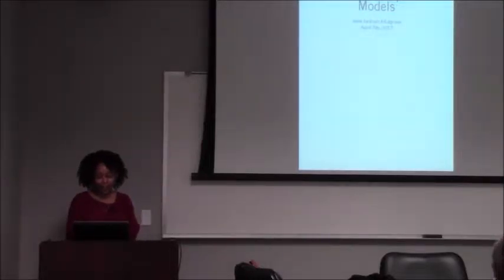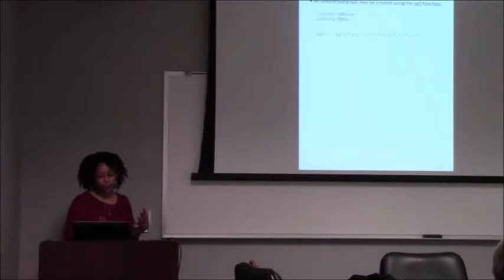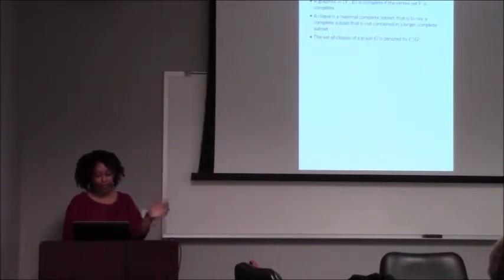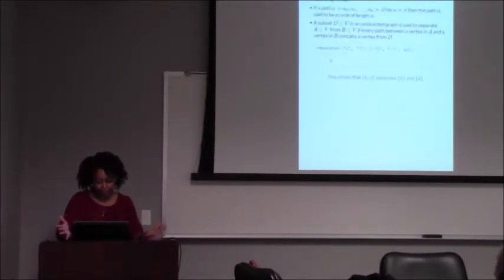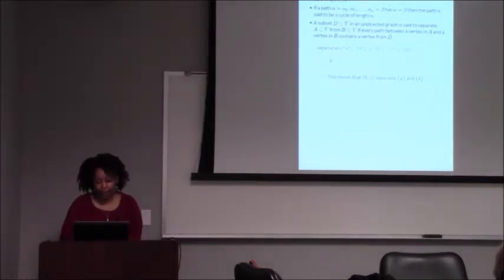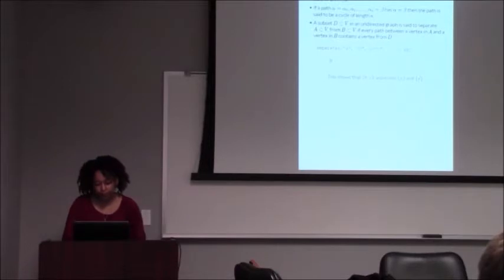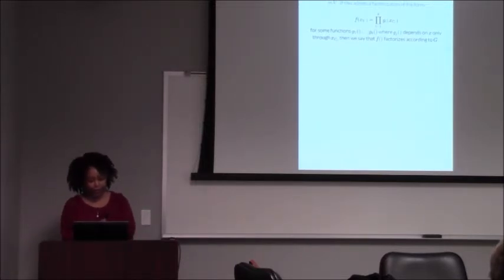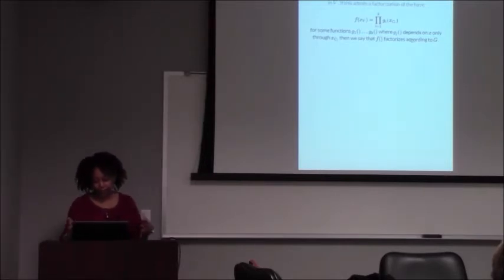Introduction to Gaussian Graphical Models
Jami Jackson Mulgrave gives an introduction to Gaussian Graphical Models.